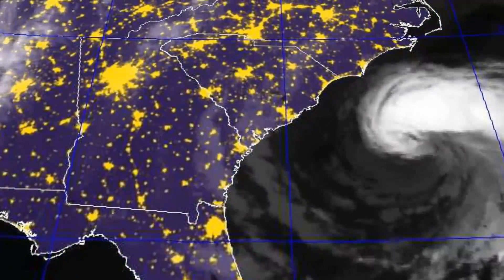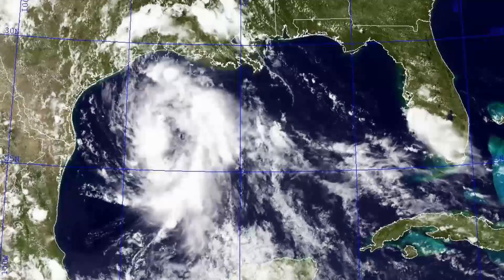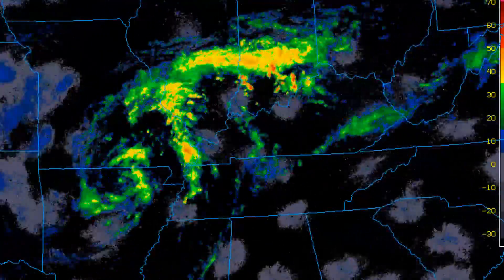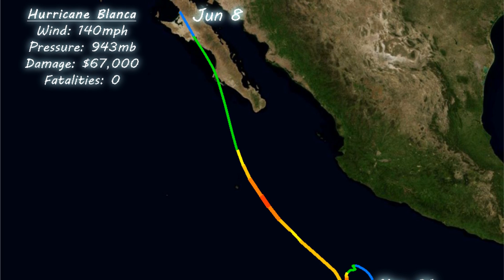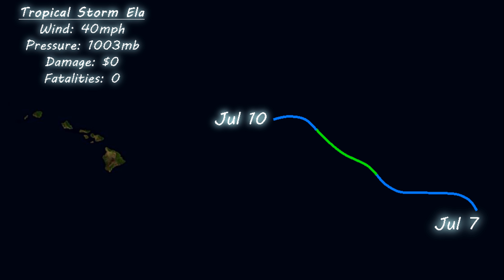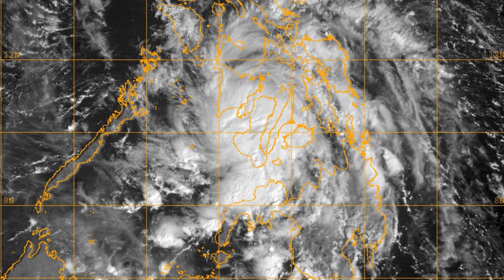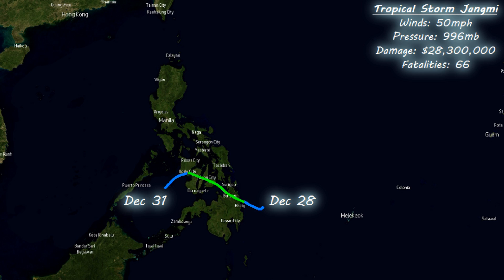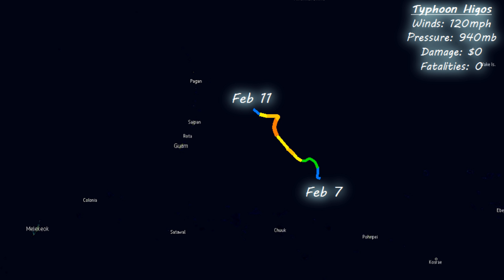2015 N. Hemisphere Cyclone Summaries Part 1/5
Covering storms in the Northern Hemisphere from November 2014 - October 2015